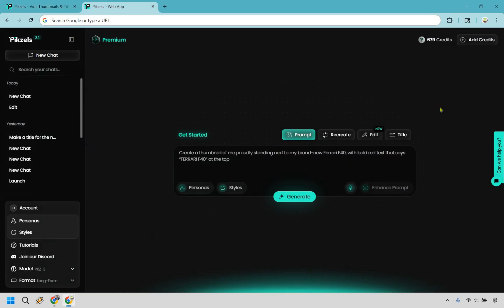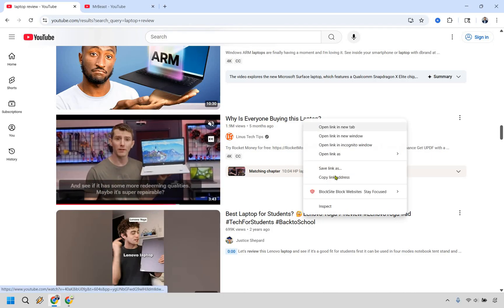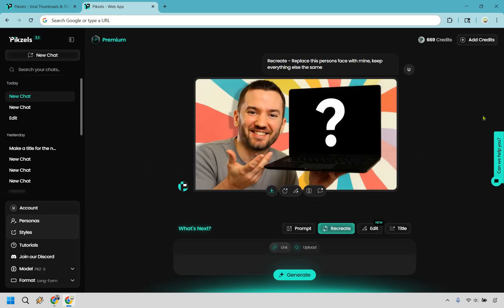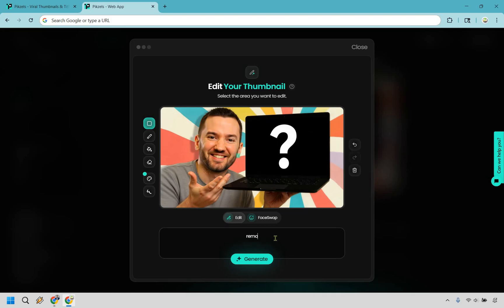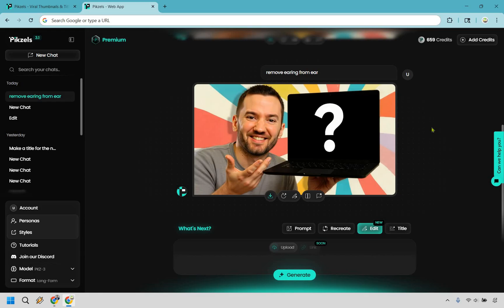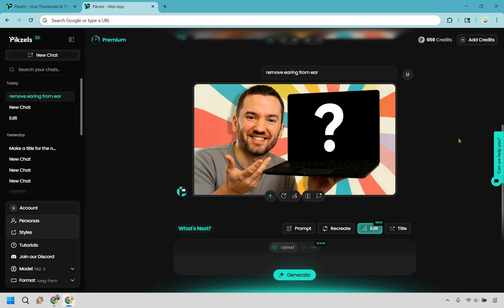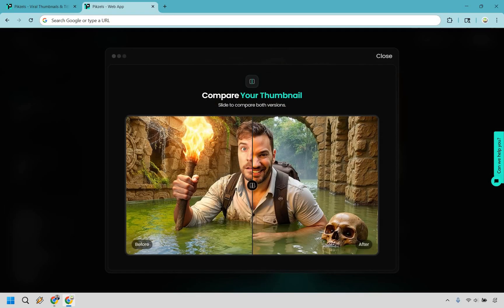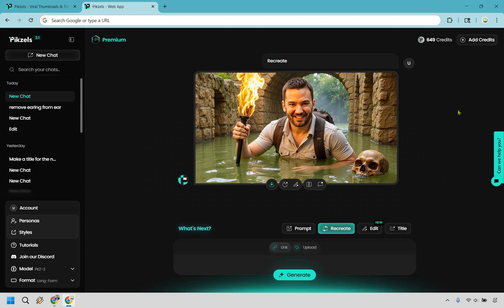How To Create Thumbnails With AI (In Under 5 Minutes)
How To Create Thumbnails With AI

👋 Hey, welcome aboard. In this How To Create Thumbnails With AI video, I’ll show you how to make thumbnails that pop without needing any design skills.

🎨 How To Create Thumbnails With AI: I’ll walk you through the tools that do the heavy lifting, so you can turn ideas into scroll stopping designs in minutes.

📺 How To Create YouTube Thumbnails With AI: I’ll cover the feature that allows you to tailor your thumbnails specifically for YouTube, giving you that extra edge to catch more clicks out on Marketing Island.

👍 If this tutorial helps you save time and sharpen your look, give the video a like. It helps more creators discover Marketing Island and lets me know these reviews are hitting the right note.